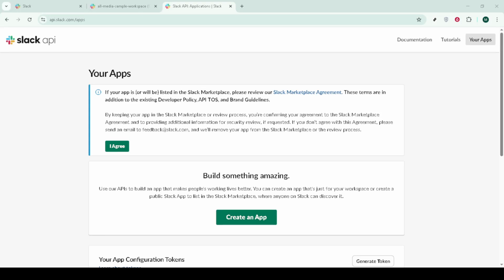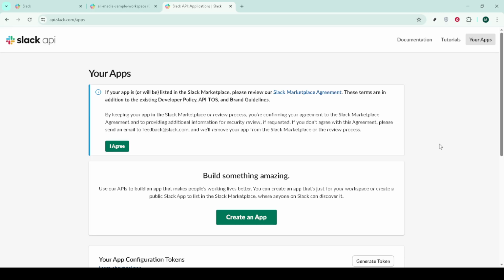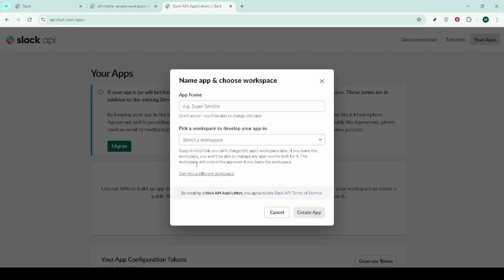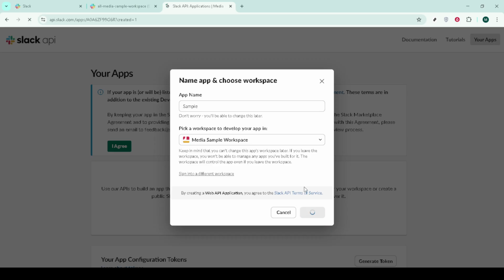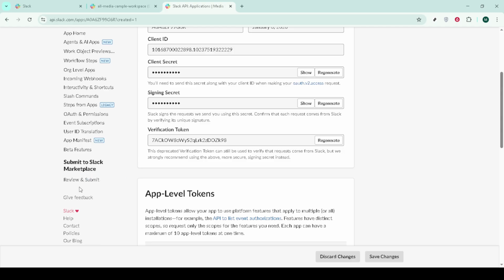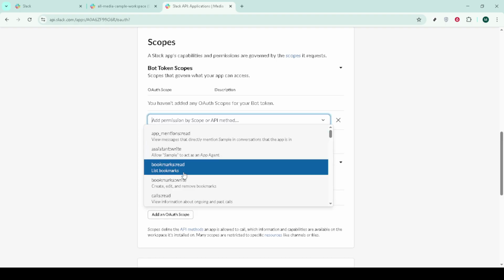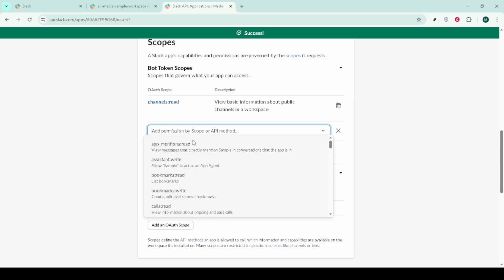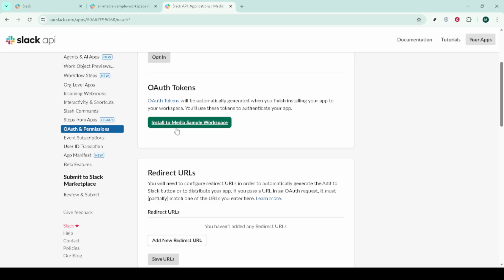How to Build a Slack App [Full Guide 2026]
In today's video we cover: how to build a Slack app in 60 seconds, create Slack app tutorial 2026, Slack app development step by step, Slack full guide 2026, build custom Slack app fast, Slack API tutorial for beginners, create Slack bot quickly, Slack app configuration guide, set up Slack app permissions, Slack developer portal walkthrough, generate Slack bot token, Slack app features explained, automate workflows with Slack app, Slack integration tutorial 2026, build Slack bot without coding, Slack workspace app setup guide, Slack productivity automation tips